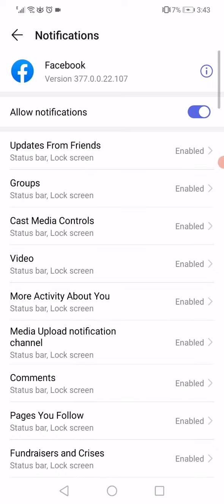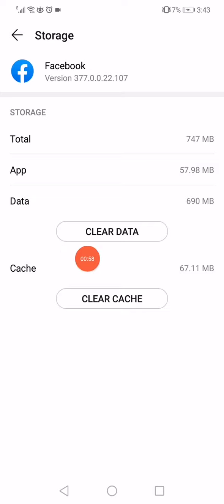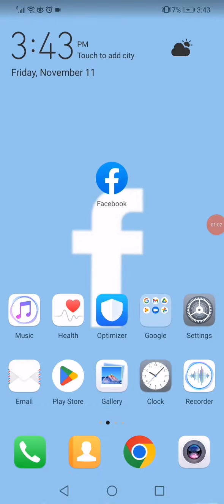Fix Facebook 6 digit code not received on phone number problem || Fb Verification Code not received